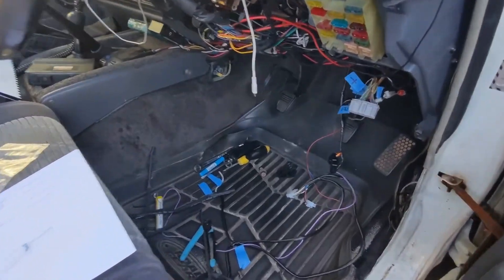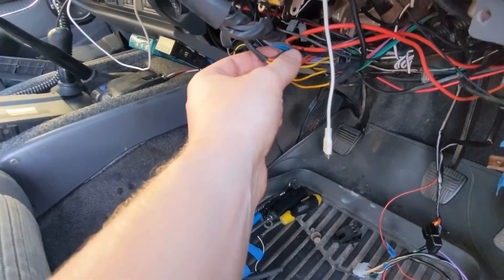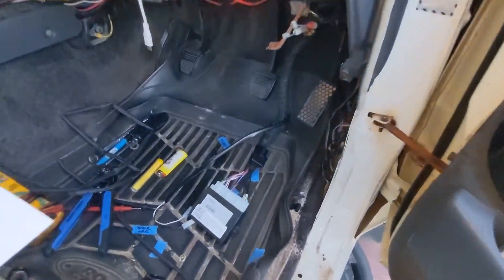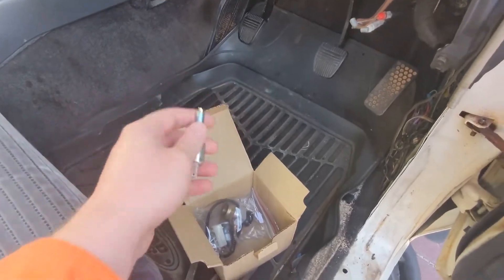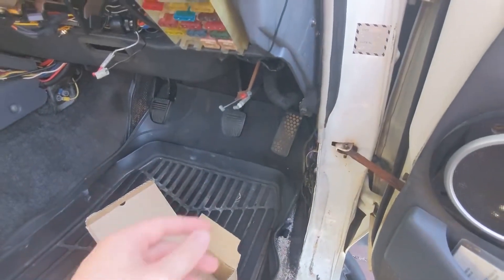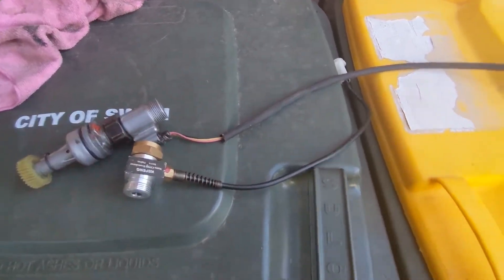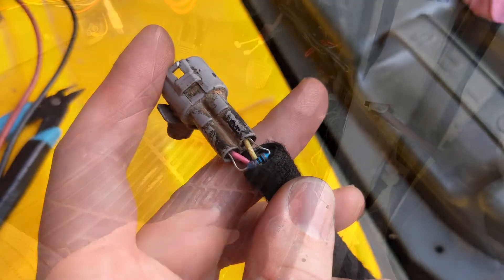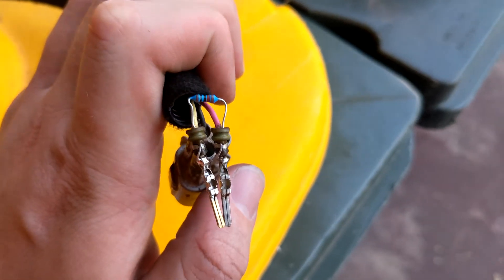Fitting electronic cruise control to the 1HD-FTE 80 SERIES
Fitting an Autostrada cruise control system to my 1HD-FTE converted 80 series utilising the factory cruise control stalk and wiring.